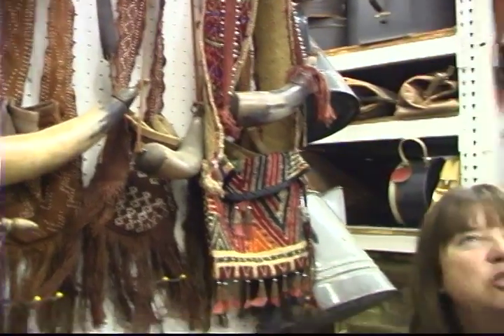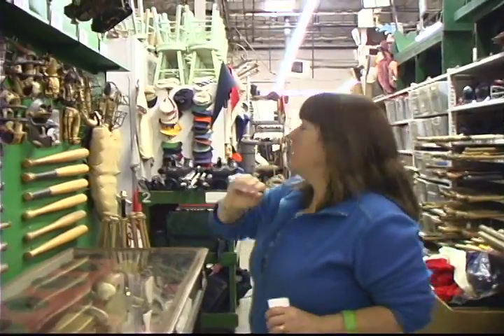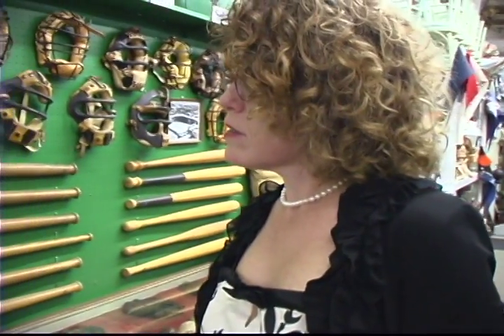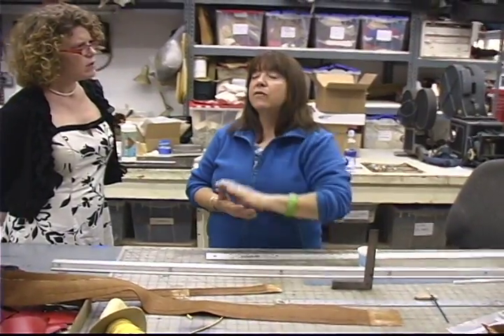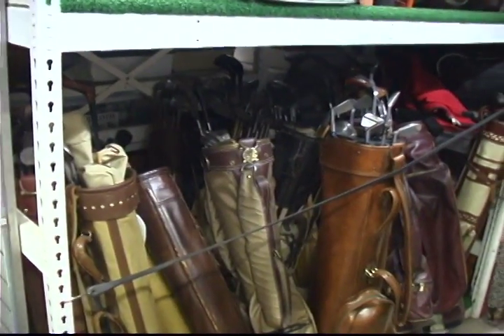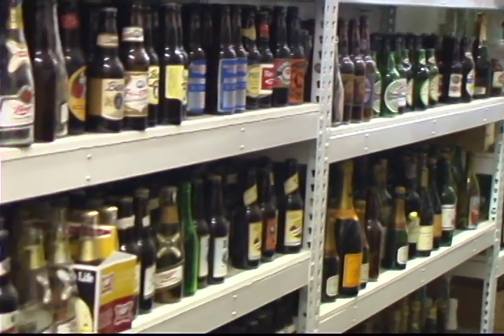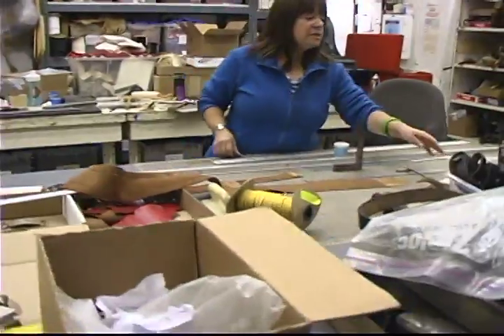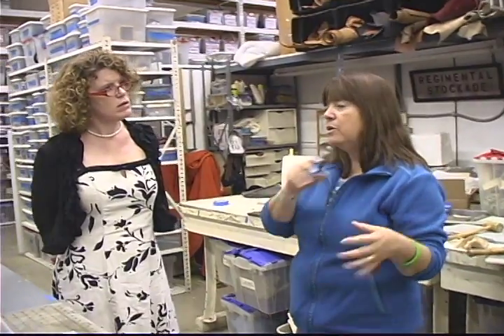Props Episode 8 - The Prop Workshop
Why does a prop house need a workshop? Pam Elyea at History for Hire takes us inside the prop shop of the prop shop. She shows some work done for Abrahan Lincoln Vampire Slayer... Episode #8 of a nine part series.
To see more videos on the people who make Hollywood movies go